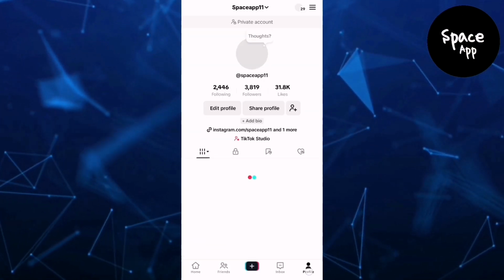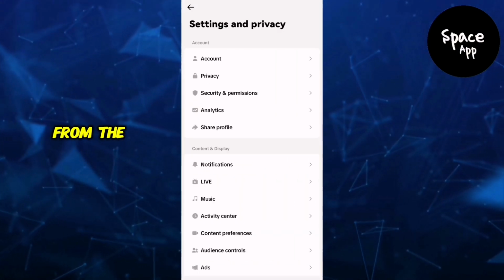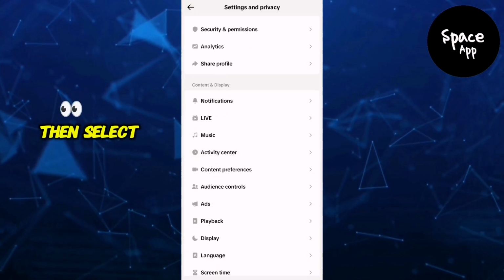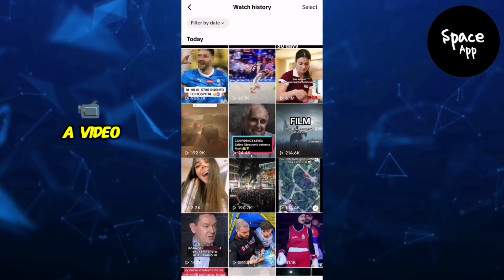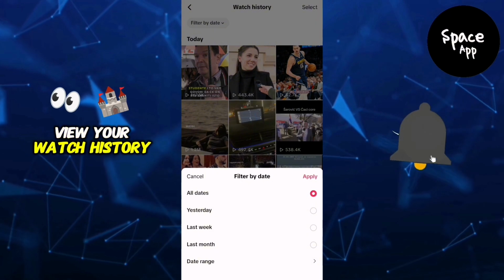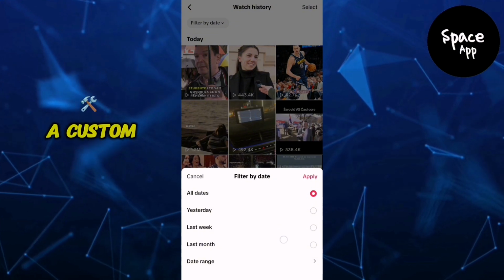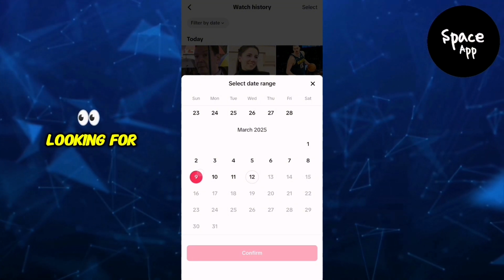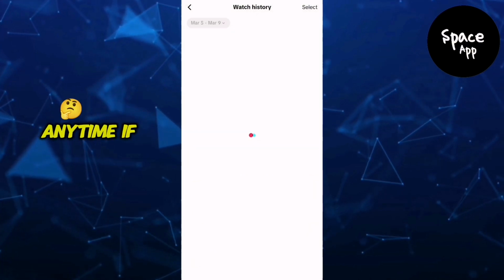How To Check Watch History on TikTok 2025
Want to know how to find your watch history on TikTok in 2025? In this video, we'll show you a step-by-step guide on how to access your TikTok watch history on the app. Whether you want to revisit a funny video or remember a creator's name, finding your watch history can be a game-changer. So, let's dive in and explore the easiest way to find your TikTok watch history in 2025!